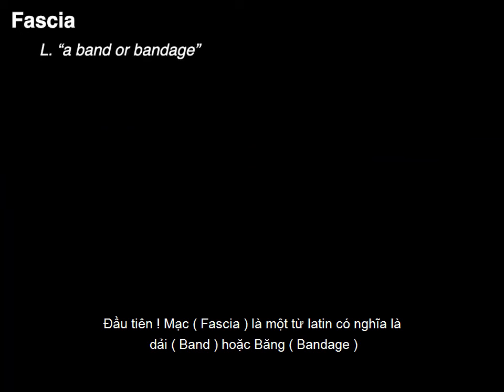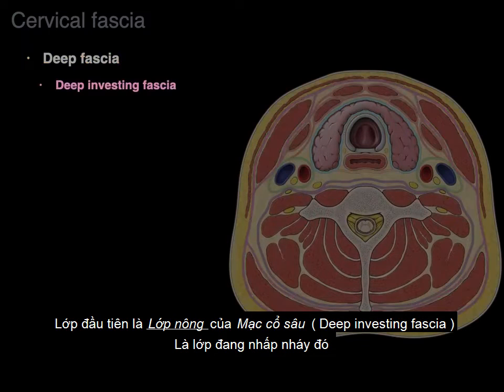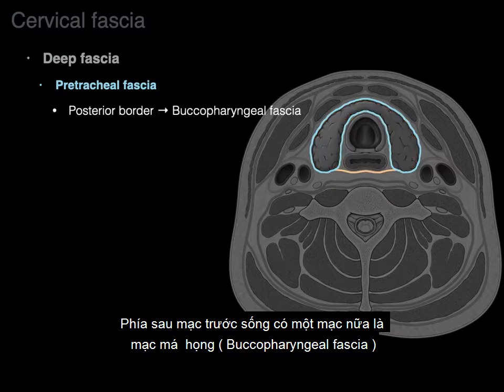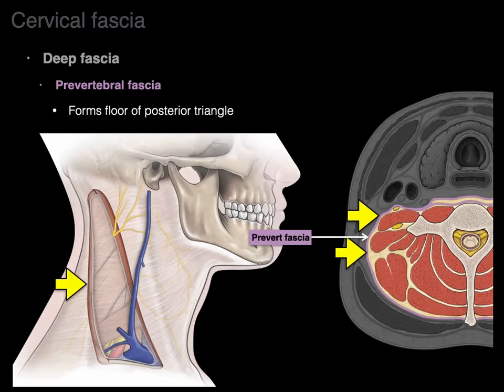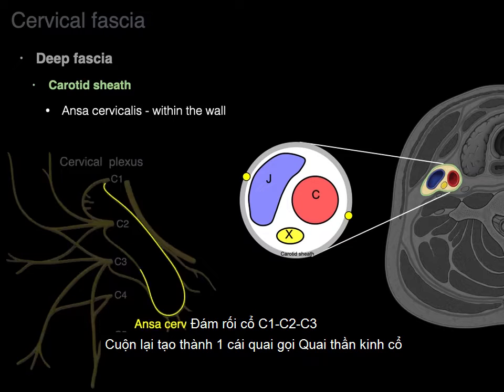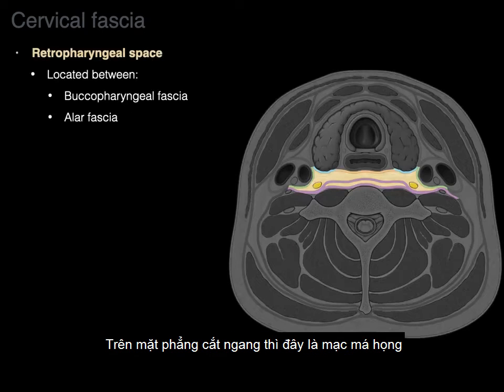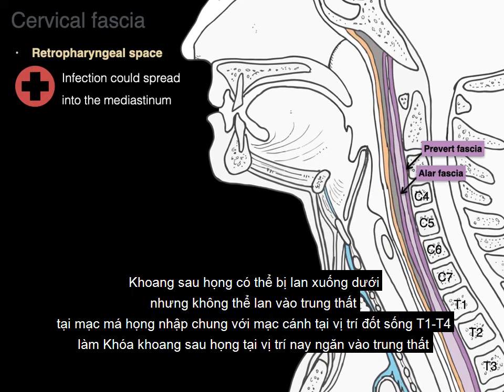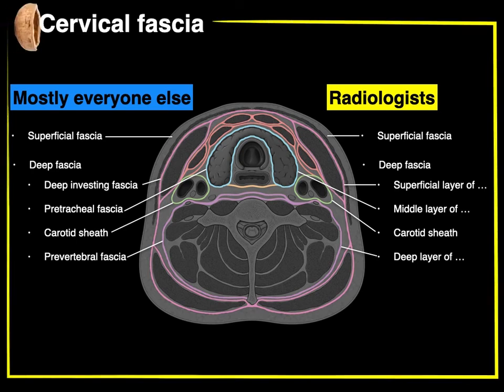MẠC CỔ VÀ KHOANG CỔ